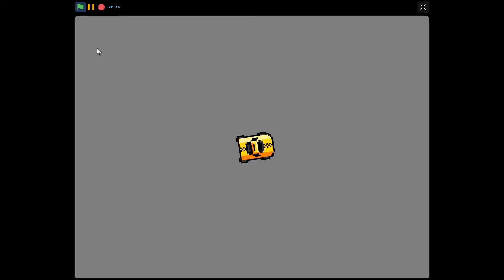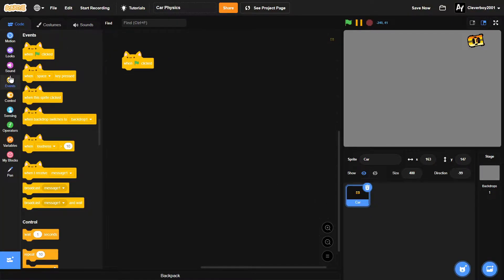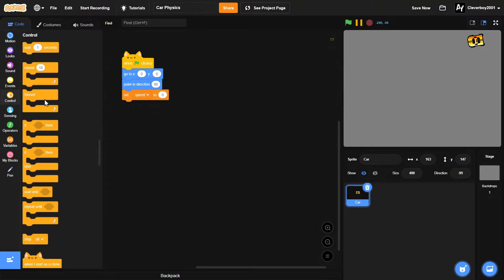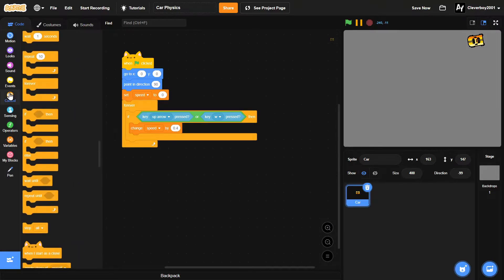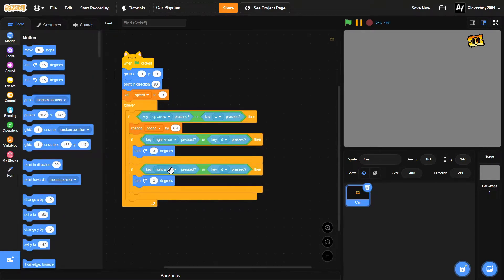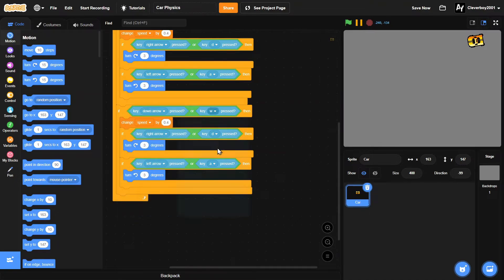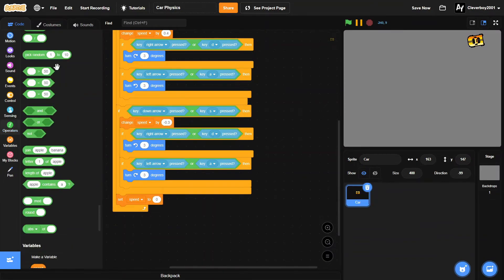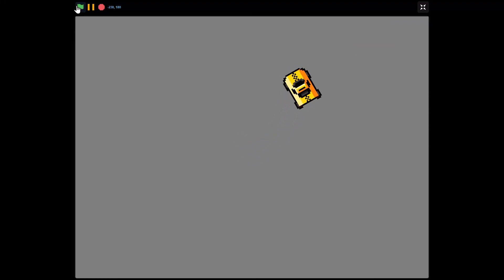Scratch in 1 Minute | How to Make Car Physics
In this tutorial, we will make Scratch car physics in only 1 minute!